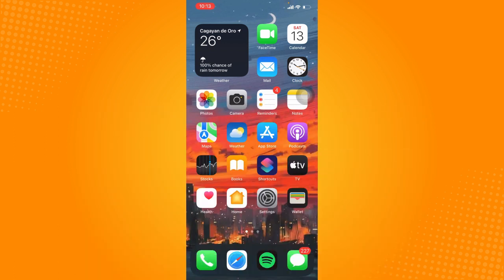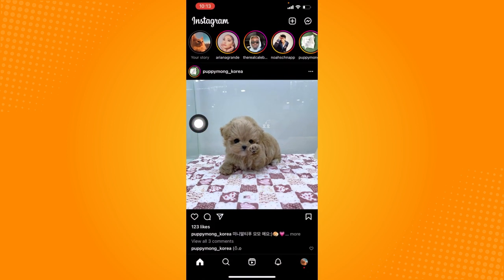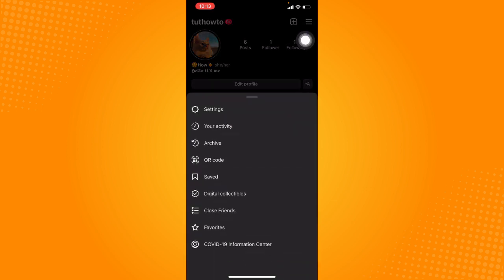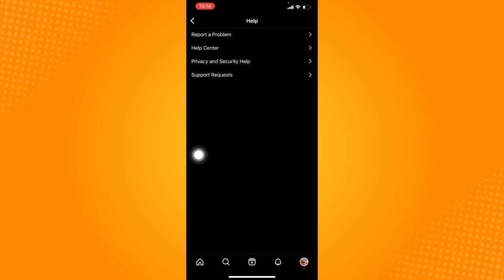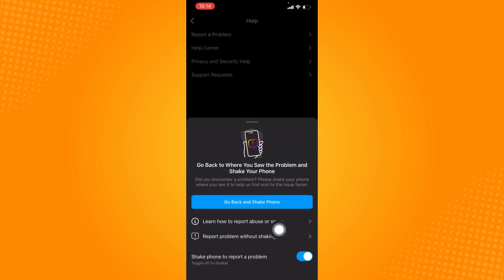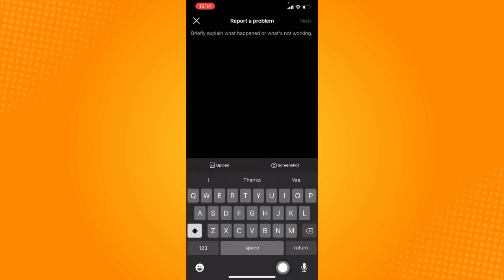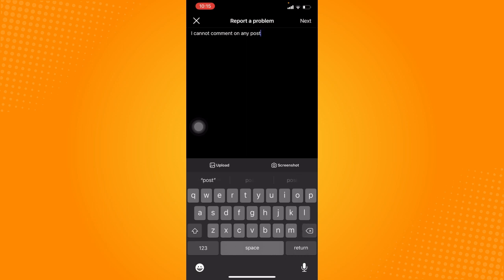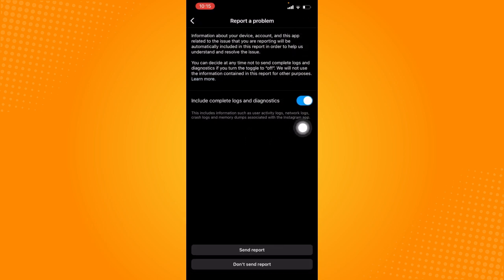How to Contact Instagram Support (Easy)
Learn‎‎‏‏‎ ‎How to Contact Instagram Support (Easy)

In this video I will show you‏‏‎ ‎how to contact instagram support (easy)